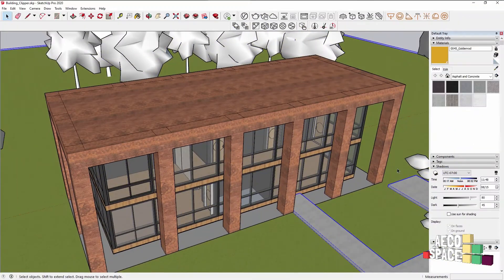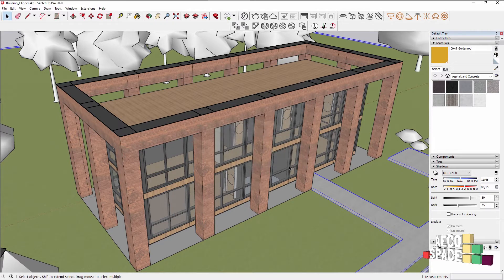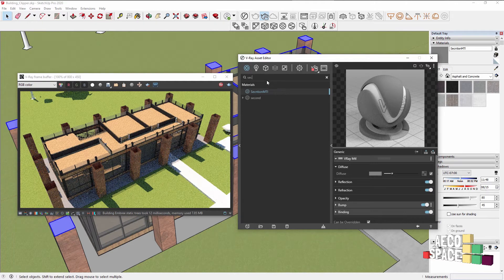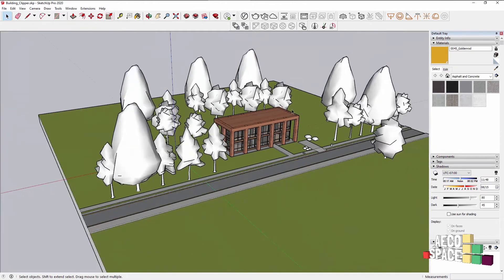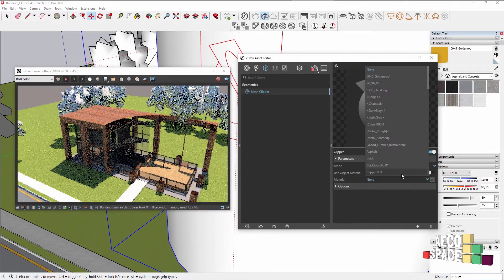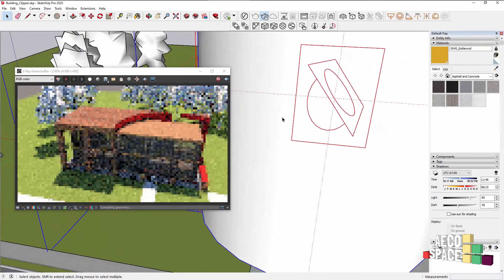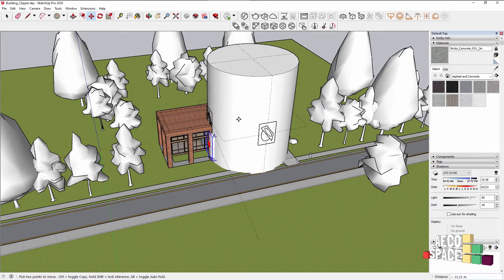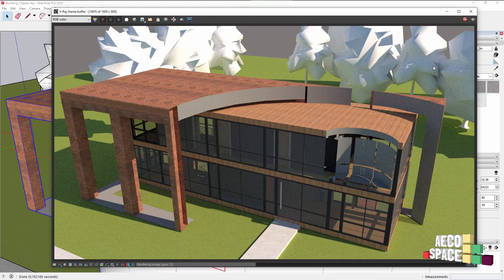V-Ray for SketchUp - V-Ray Clipper - (14 of 16)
ABOUT V-RAY NEXT FOR SKETCHUP
Introducing the next generation of rendering and 3 TOP benefits:
1. Easy to learn, easy to use. V-Ray for SketchUp is designed to get you up and running in no time.
2. V-Ray lets you create the highest quality renders possible – directly in SketchUp.
3. Render fast, design faster. V-Ray for SketchUp lets you spend more time being creative and less time waiting.

We created a compact powerful video sequence of 16 short tutorials that will easily introduce V-Ray in your practice to boost your design results in no time.

Here is what you will learn in video #14:
- V-Ray Clipper
- Cutting through geometry in render time using the V-Ray Clipper

MAY THE KNOWLEDGE BE WITH YOU.